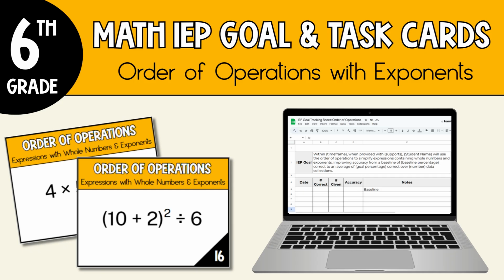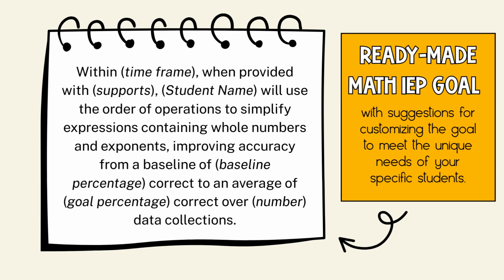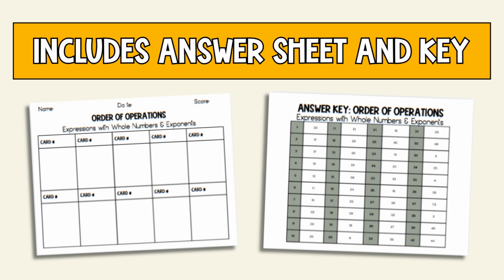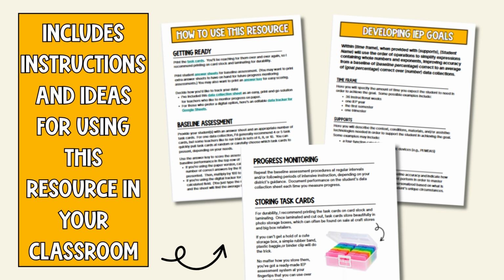How to Write an IEP Goal about the Order of Operations for 6th Grade Math Special Education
If you write math IEP goals for 6th graders, you’re going to LOVE having this set of IEP task cards in your tool kit! Designed to support students who are learning to simplify expressions using the order of operations (PEMDAS), this resource includes everything a busy special education teacher needs for IEP development and progress monitoring:
-A ready-made IEP goal with suggestions for customization
-40 task cards to measure mastery toward the goal
-An editable Google Sheet for easy digital progress monitoring
-A printable data collection sheet (for teachers who prefer paper)

Written for students who are learning to use the order of operations to simplify mathematical expressions containing whole numbers and exponents, the IEP goal aligns with the following standards:
-Write and evaluate numerical expressions involving whole-number exponents. (CCSS 6.EE.A.1)
-Generate equivalent numerical expressions using order of operations, including whole number exponents. (TEKS 6.7A)

Flexible assessment is a breeze with the 40 task cards included in this resource. Each of the 40 tasks is designed to measure mastery of the IEP goal. The simple layout is age-appropriate for middle school students (without distracting fonts or clip art). Once printed and laminated, you’ll reach for these task cards over and over again for baseline assessment and progress monitoring.

Easily track student progress with two options for data collection:
-A Google Sheet
-A (non-editable) PDF
The Google Sheets data tracker automatically calculates accuracy when you input the number correct and the number of trials.